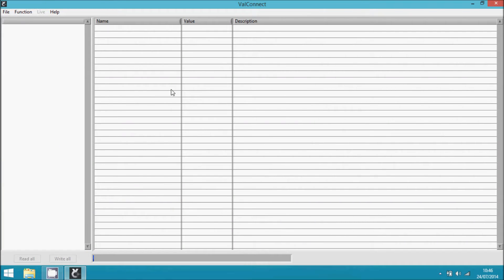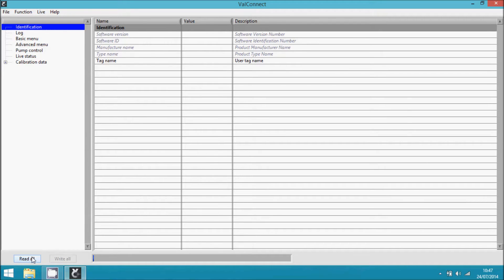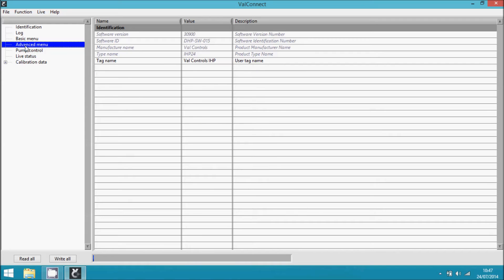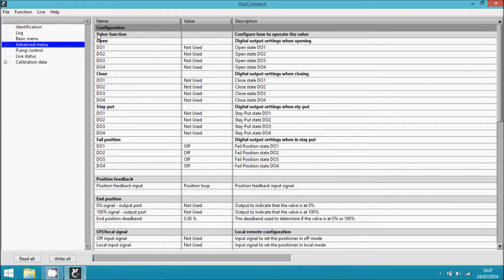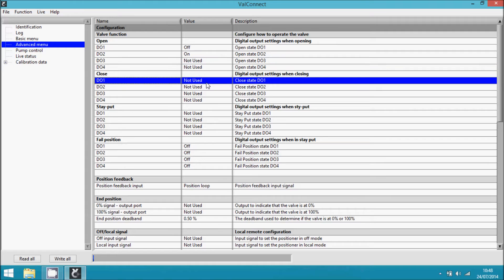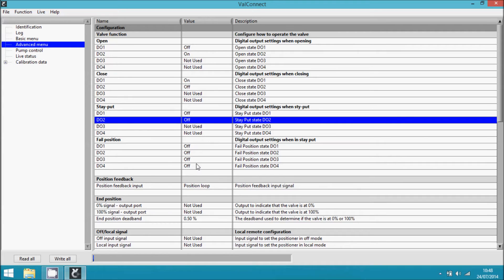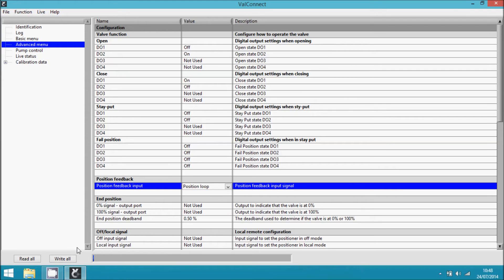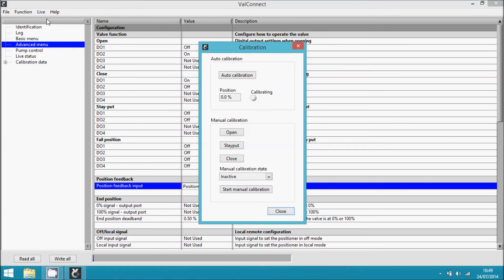IHP24 training - Configuration valves - ValConnect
How to setup the IHP24 using ValConnect